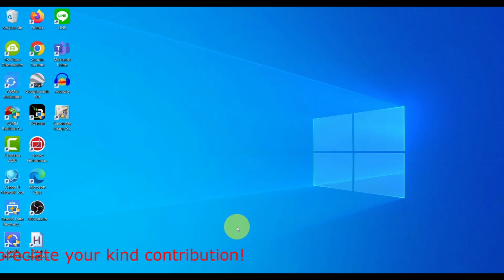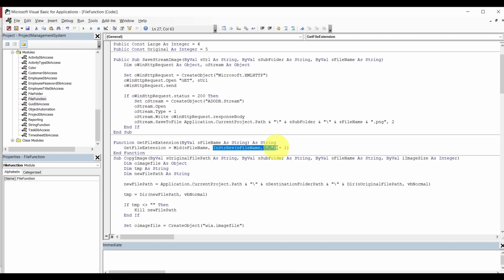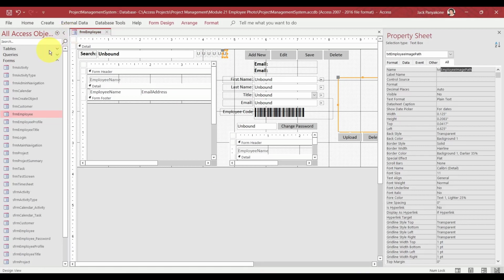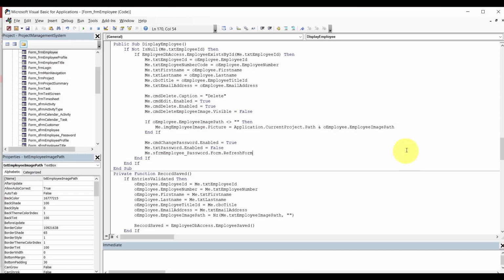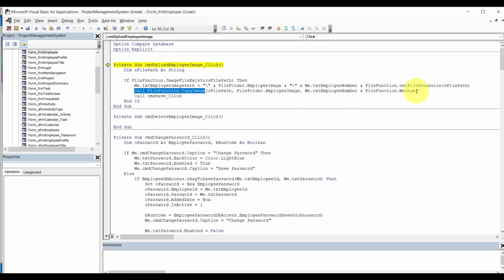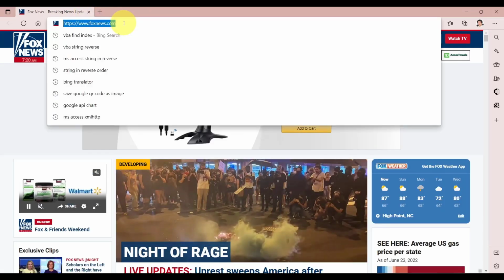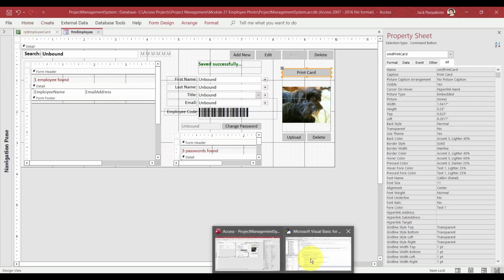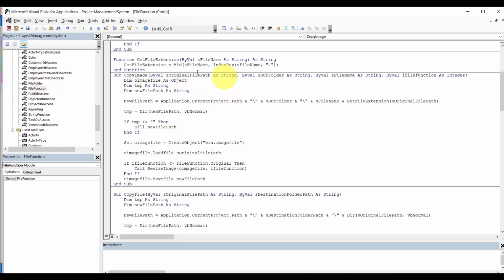Project Management - Adding Employee Photo [MODULE21]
In this Project Management - Adding Employee Photo [MODULE21] video, we are going to add an employee photo for employee card. We need to tweak a couple of things before uploading the image.

First, we need to import the application I created months back - Resizing Image. If you have not watched this one, be sure to watch it. You will need it for this portion of the video. In Resizing Image application, there is a function that allows us to add employee photo - and any photo - with sizing.